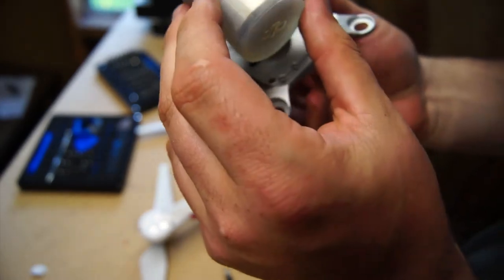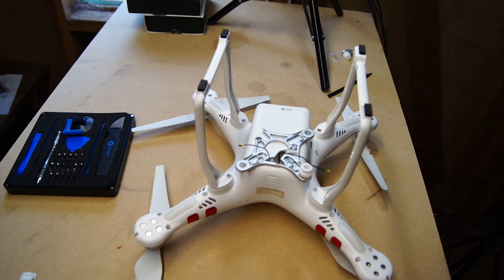B.I.Y Episode 1- DJI Phantom 3 Standard Teardown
My teardown of the DJI Phatom 3 Standard a week after I crashed it into a tree :(